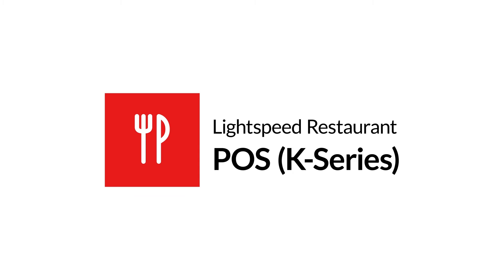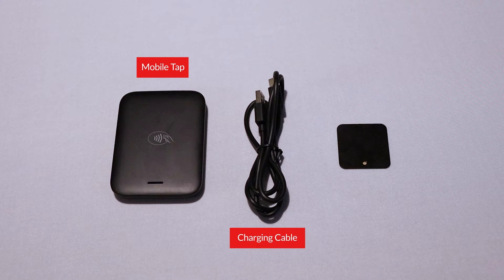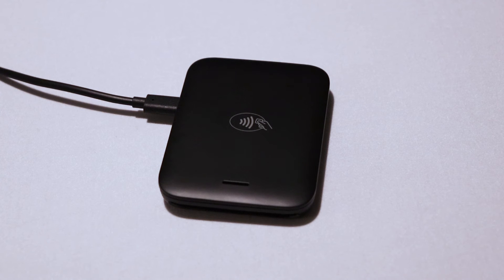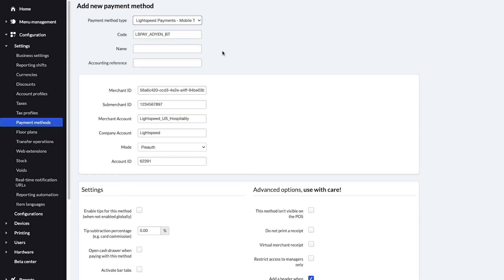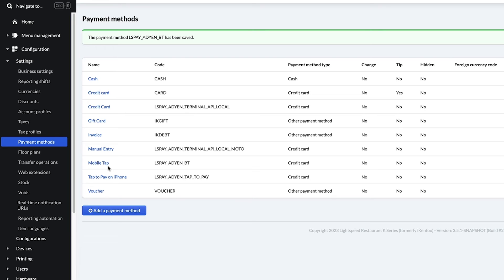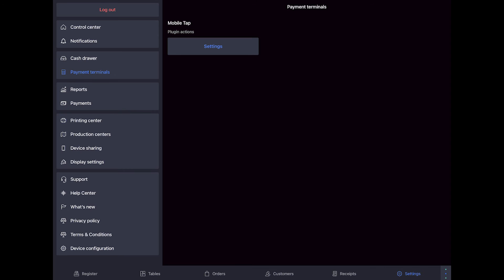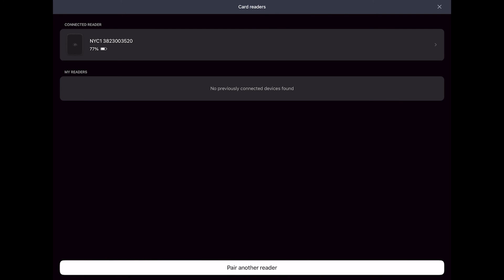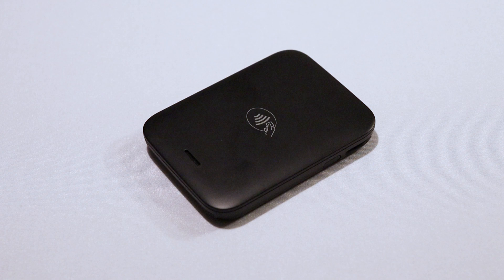How To Set Up The Mobile Tap - Lightspeed K-Series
In this video we show you how to set up the US Mobile tap. Note however that this device is only available to customers in the US. Please reach out to your Account Manager to see if you qualify.

Chapters:

Introduction - 0:00
How to set up the Mobile tap - 0:40
Back Office Setup - 1:43
Pairing the Mobile Tap to your POS - 2:45
Running a Test Transaction - 4:06
Conclusion - 4:42